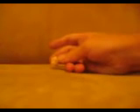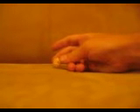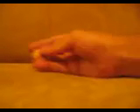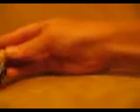how to make a camo commando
this is the favorite of all my vids